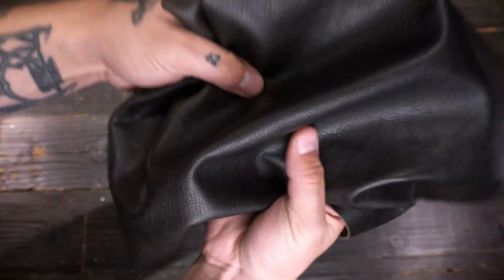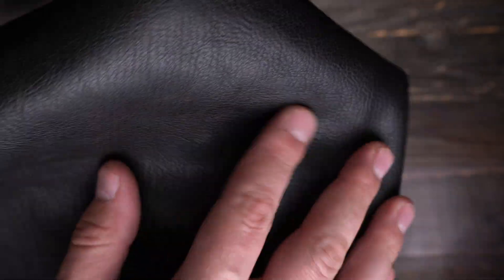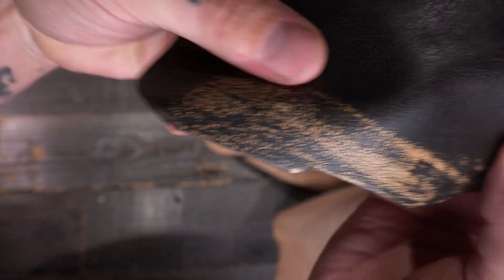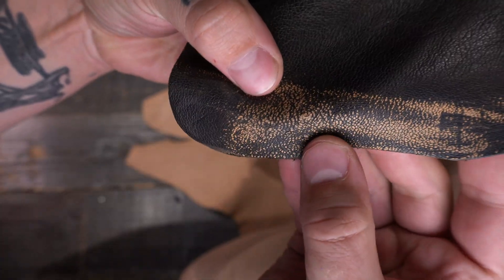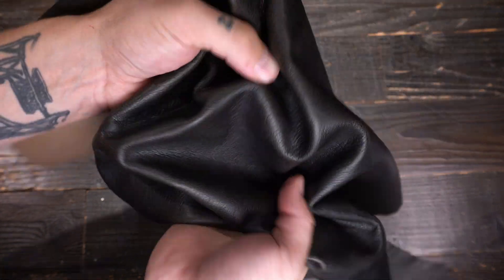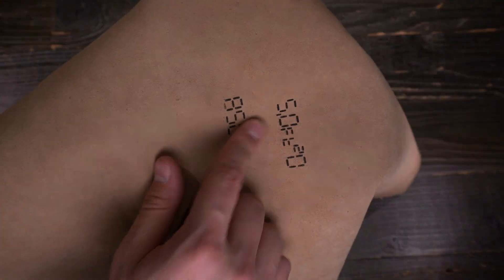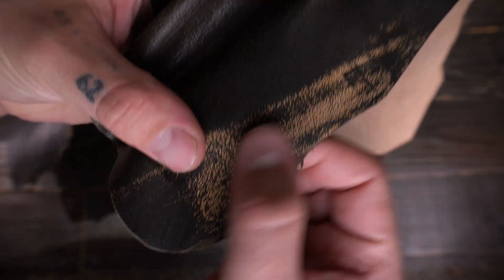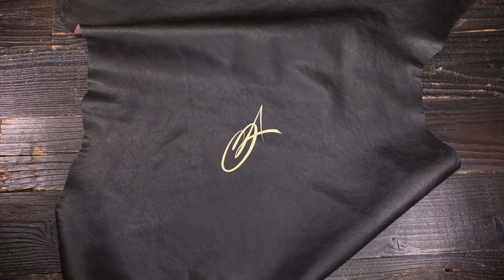Lefarc - Charred Nectar 3oz